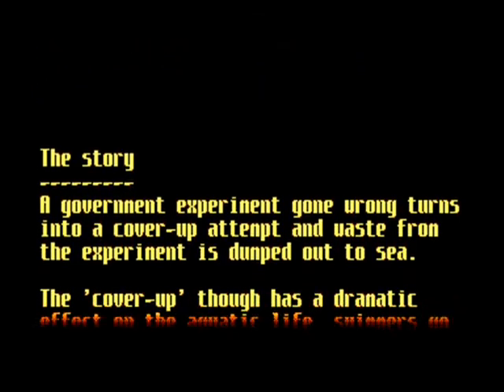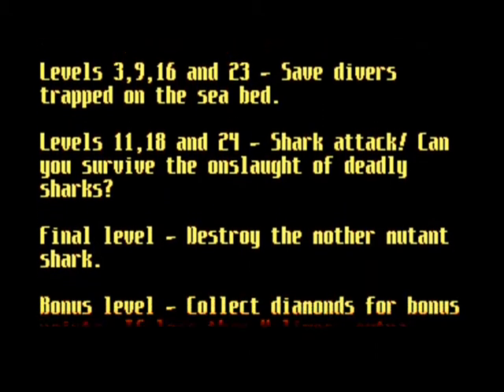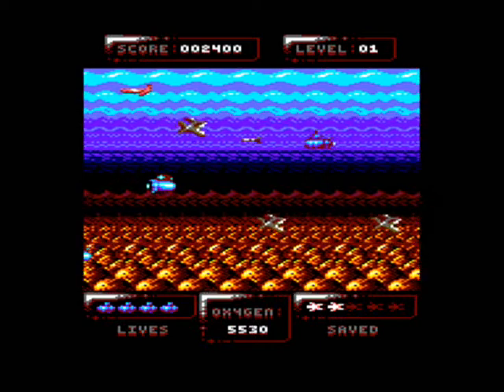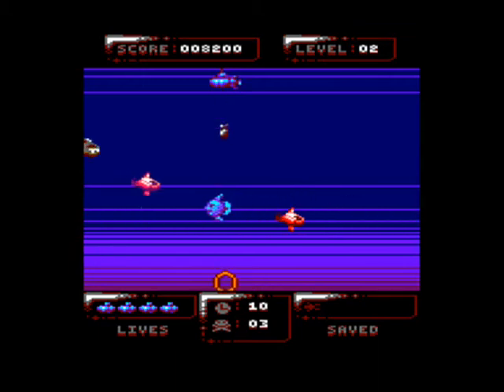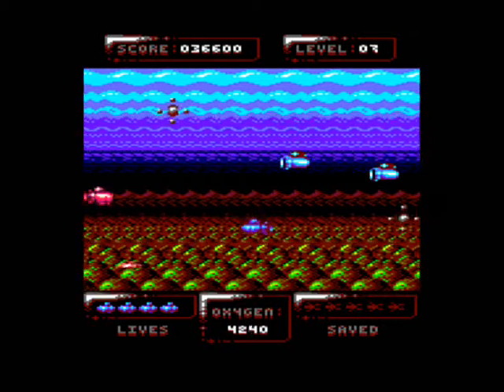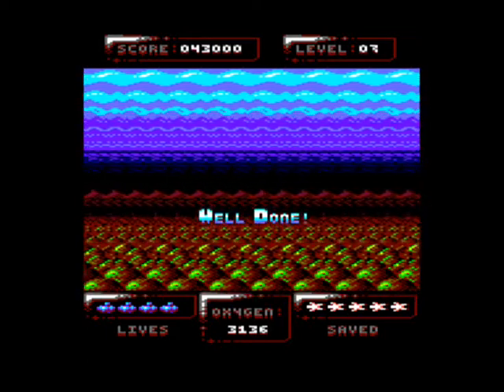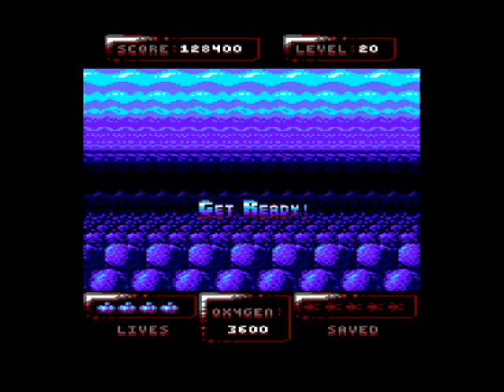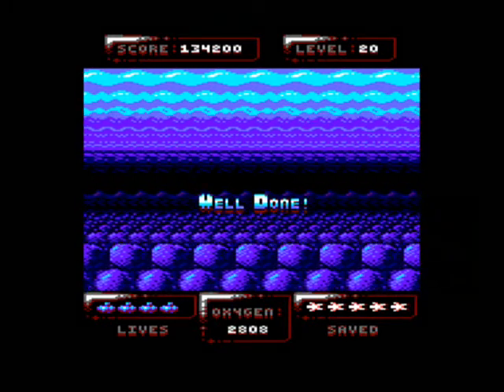[AMSTRAD CPC] Sub Hunter (2011) - Longplay & Review (HBGs #2)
A MUST WATCH!! Review and longplay of SUB HUNTER! A brand new game for the Amstrad CPC!

#2 of my HBG (Home Brew Games) series.

Conversion of the C64 game released a couple of years ago done by Paul Kooistra (who also did the fantastic Star Sabre and Dead On Time) arrives on the Amstrad - this is a fantastic game and product for the Amstrad in 2011!

YOU CAN PURCHASE THIS GAME FOR THE AMSTRAD ON TAPE AND DISK!!! WITH FULL BOX ART AND PACKAGING FROM PYSTRONIK SOFTWARE! You can also download for free too :)

Support the current Amstrad / 8-bit homebrew scene!!